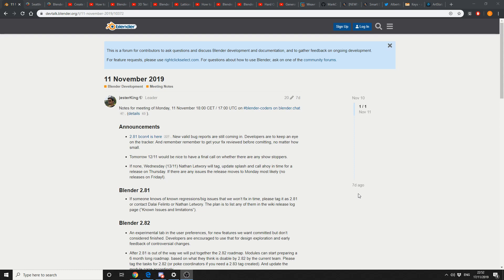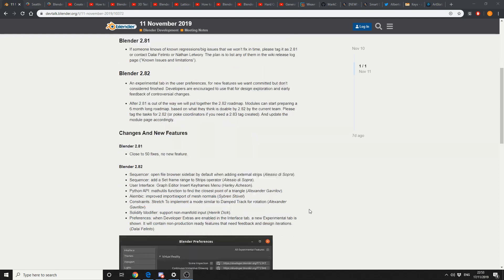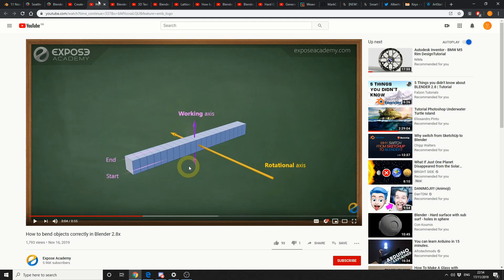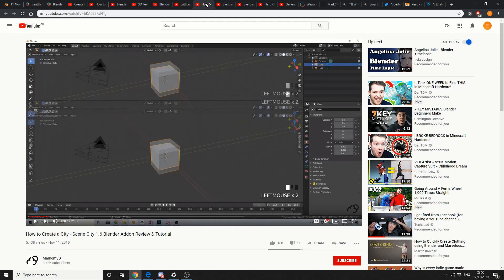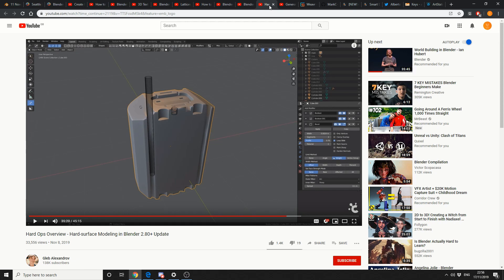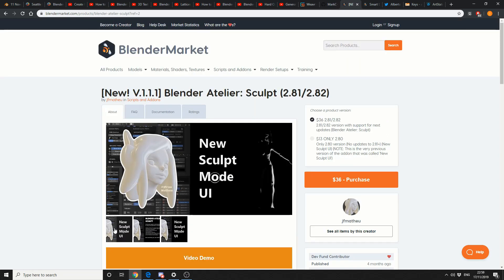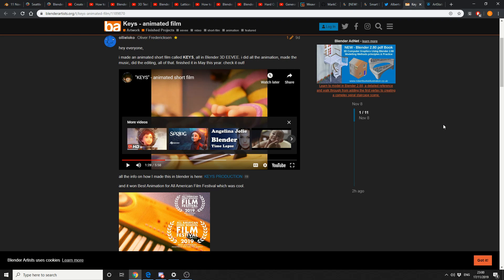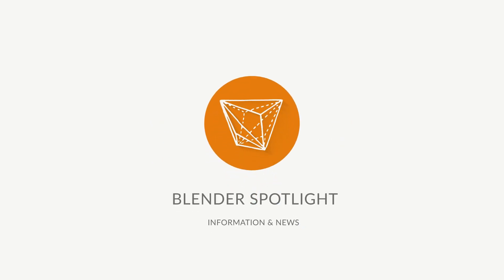Blender Spotlight Unofficial News: 17th November 2019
This weeks dose of Blender 3D News

FSTools is a collection of pie menus to accomodate a fast and efficient workflow in fullscreen